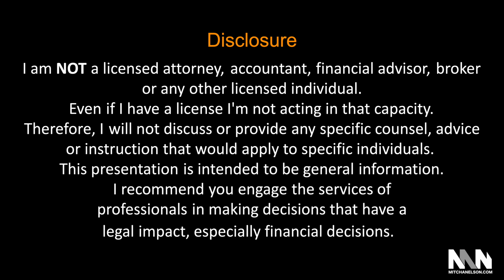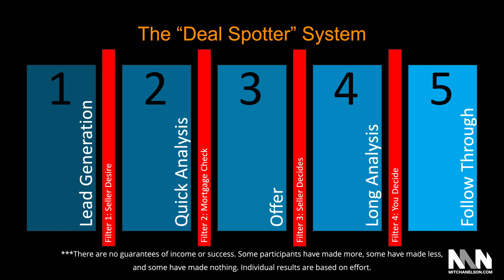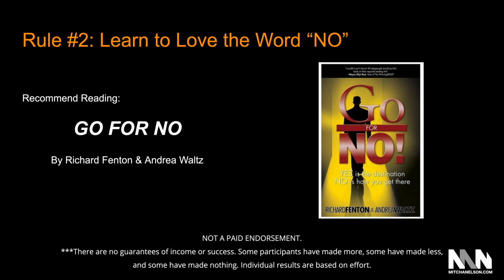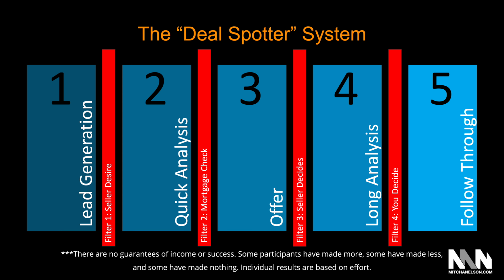Finding Off-Market Deals - Module 3 - Filter 1 - Seller Desire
Learn how to find amazing real estate investment deals before even the agents do. With this amazing strategy, you will not only find these incredible deals before they hit the open market, but you’ll also be helping distressed homeowners in the process…